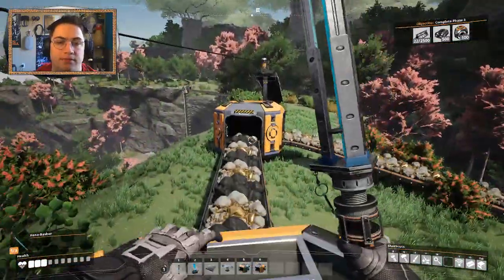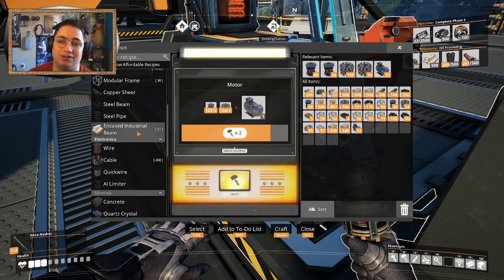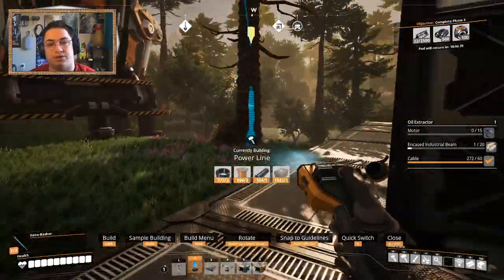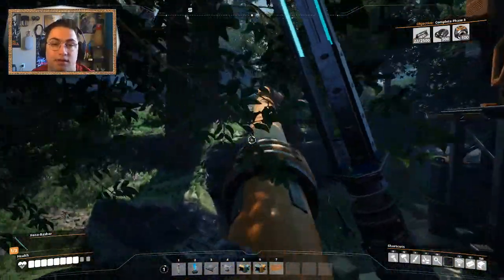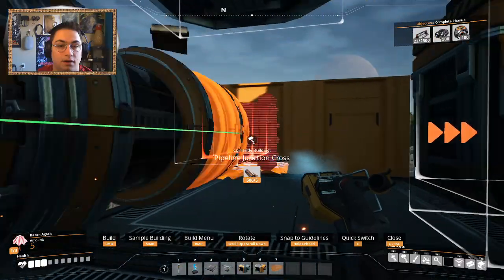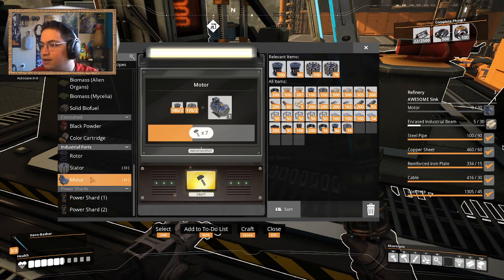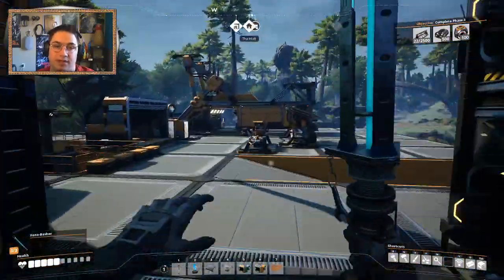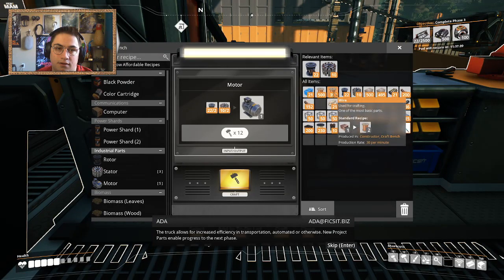Satisfactory 5x5 VOD 10 - Striking Black Gold!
Originally aired on Twitch, live, on February 19th, 2022.